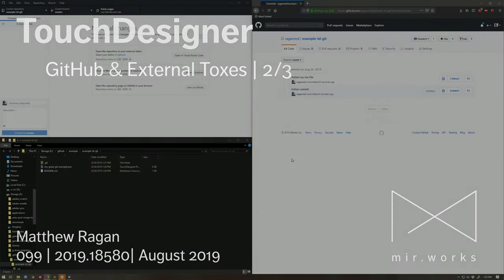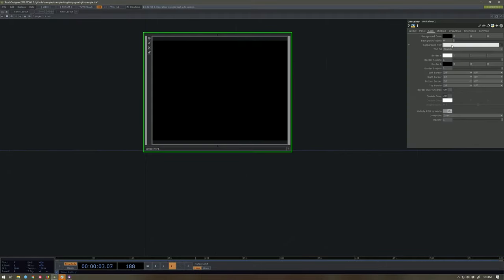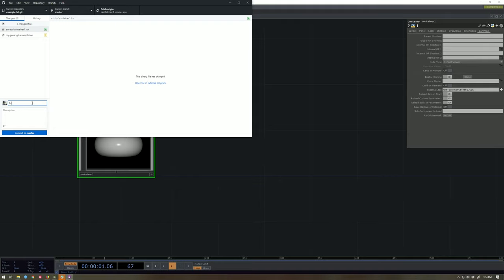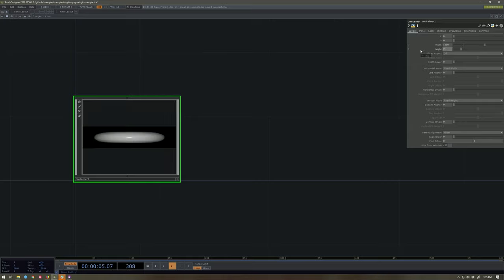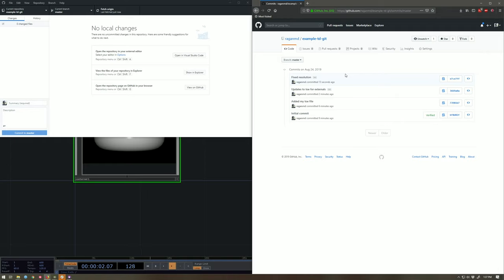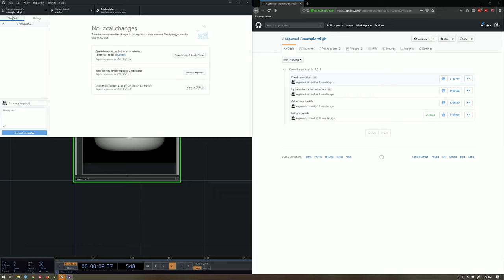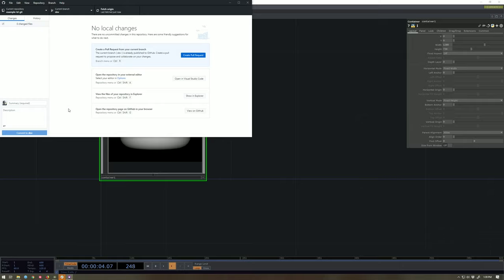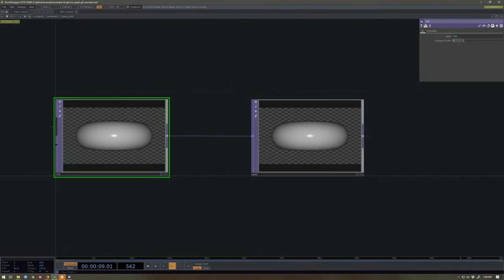TouchDesigner | GitHub & External Toxes | 2/3